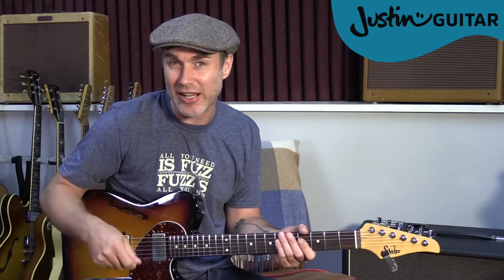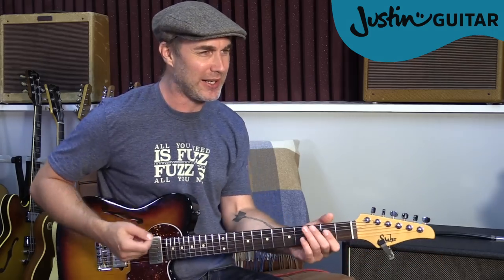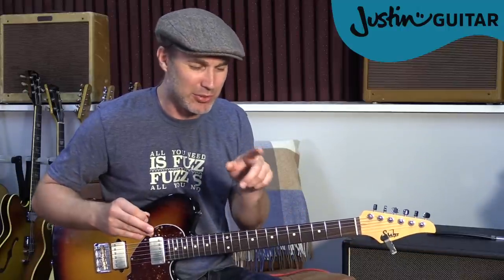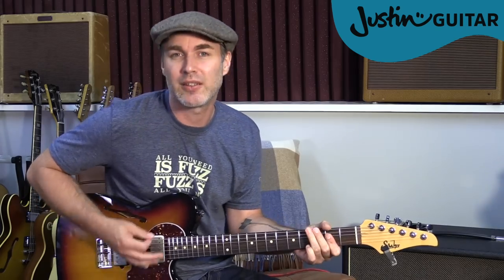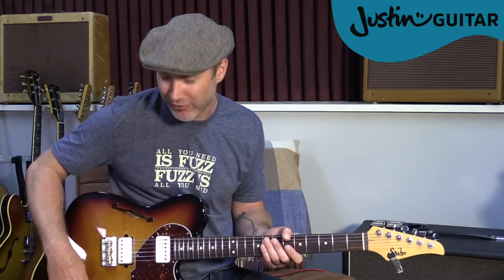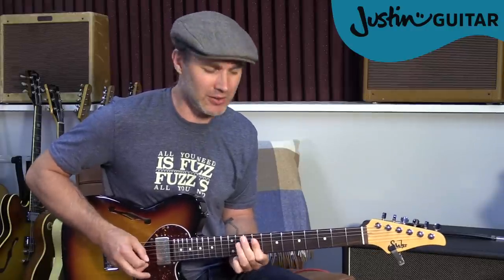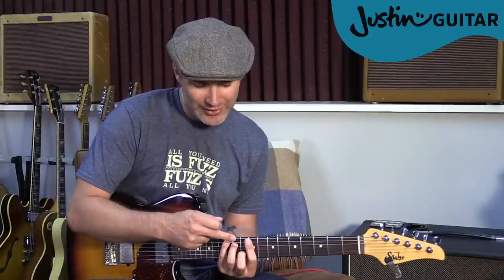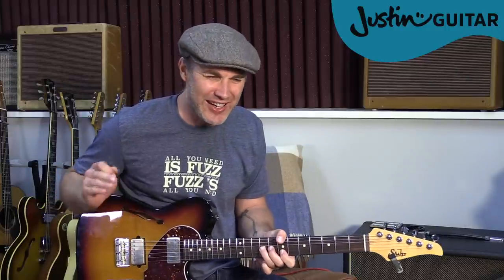How to play Sympathy For The Devil by The Rolling Stones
👉 Over 600 Song Guitar Lessons With Chords, Tabs, & Lyrics In this lesson, we'll learn how to play Sympathy For The Devil by The Rolling Stones - mainly the Get Your Ya Ya's live version which features awesome guitar from Keith Richards and Mick Taylor.